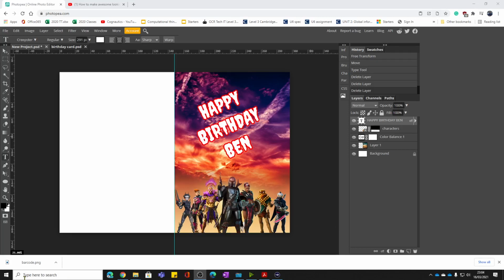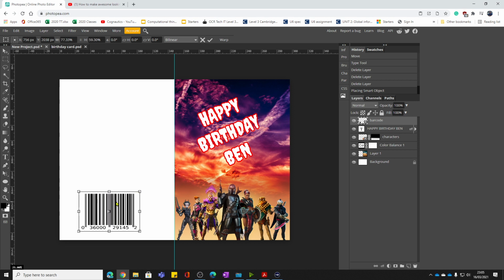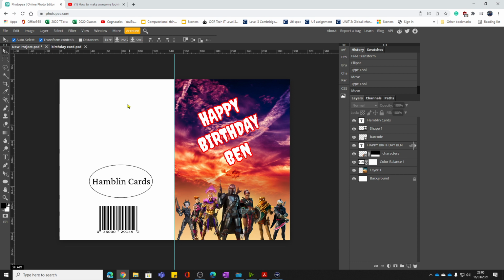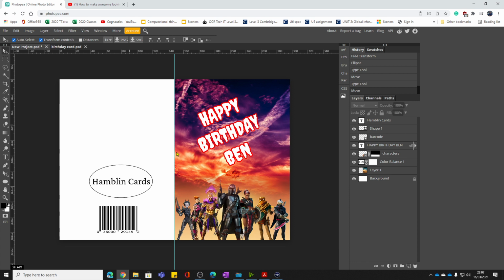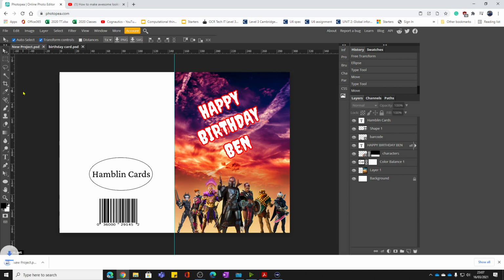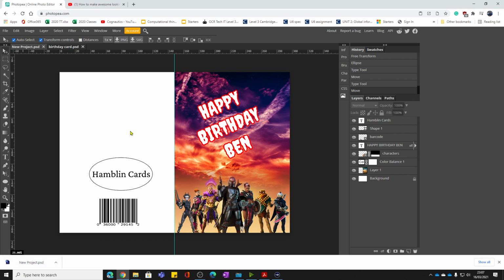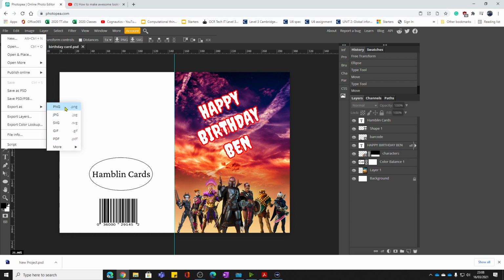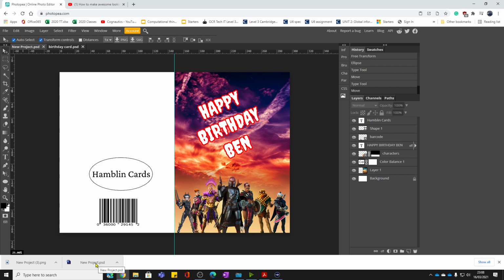5 Final touches saving and exporting